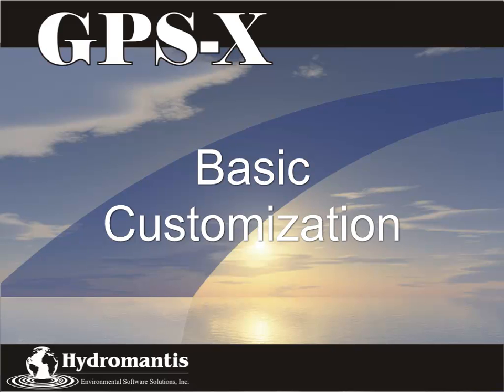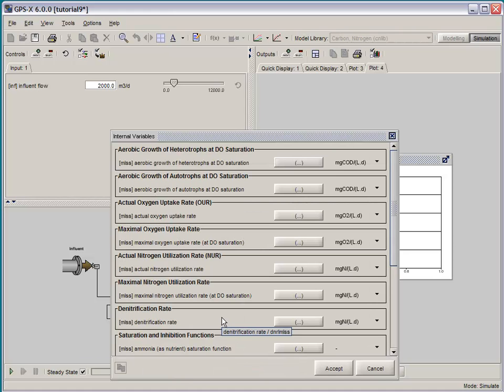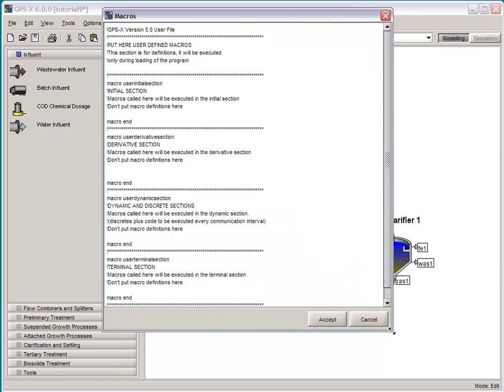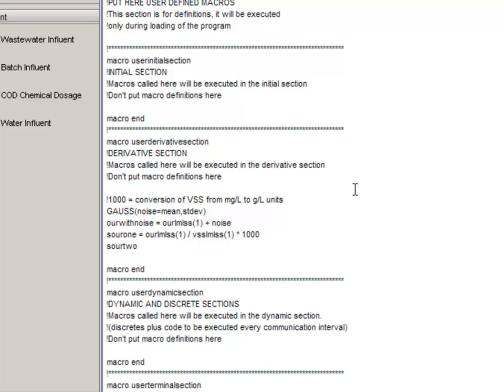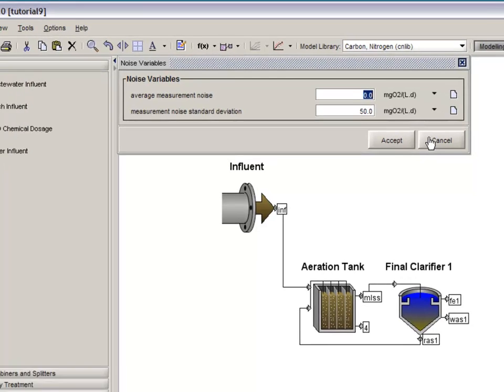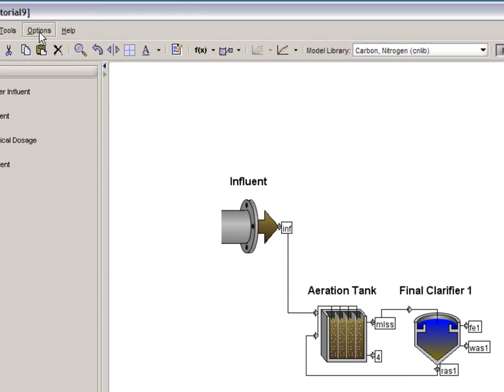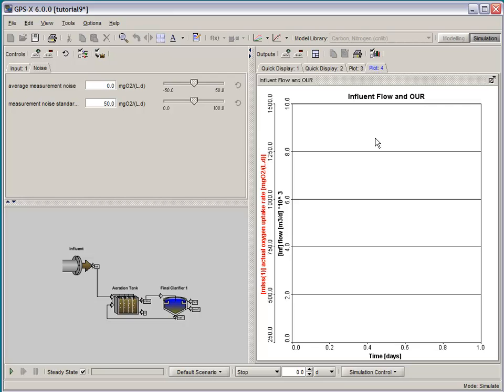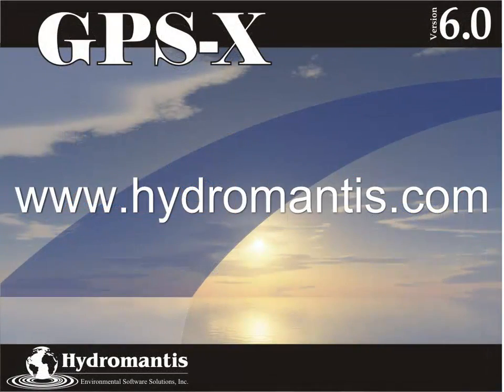GPS-X Tutorial 9: Basic Customization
In this tutorial you will learn how to add your own customized code to plant models and how to interact with variables within the code as if they were part of the original layout.